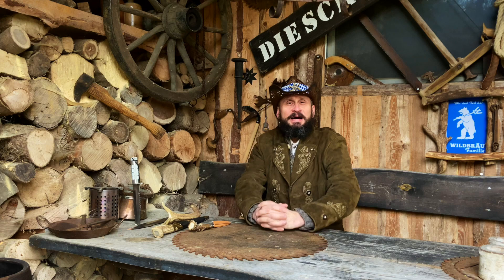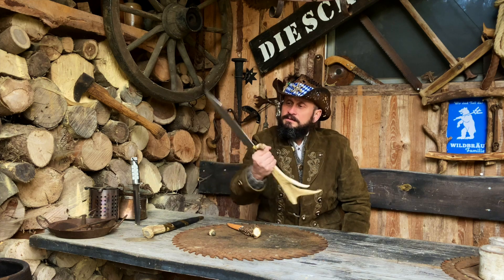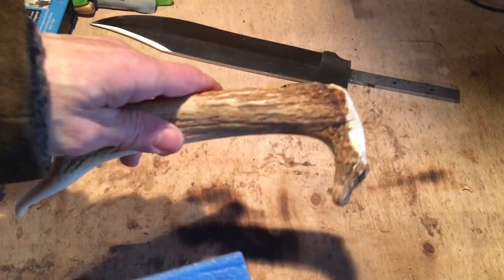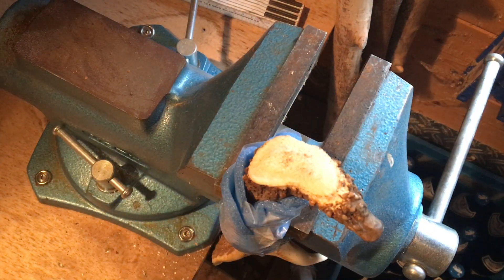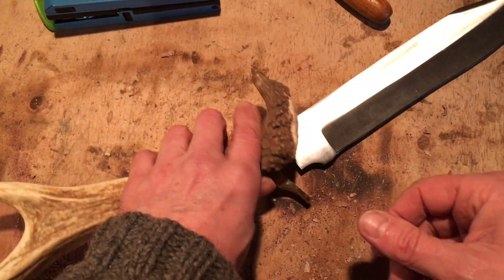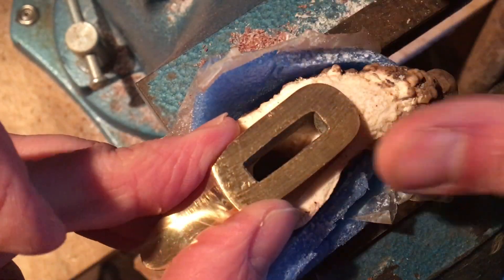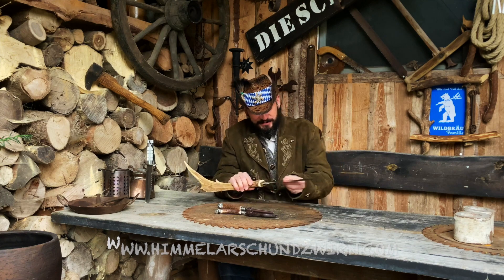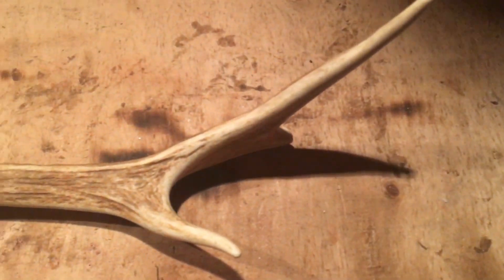Messer bauen, Hirschfänger, Riesen Monster Bowie Knife bauen, traditionelle Bayerische Messer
Coole Messer bauen heuten den gewaltigsten Hirschfänger, ein Riesen Monster Bowie Knife, traditionelle Bayerische Messer

🏴‍☠️Werbung🏴‍☠️
Zum Trachtenmesser von HIMMEL ARSCH UND ZWIRN
…und wo gibts die coolsten Trachten Lederhosn?
Natürlich auch bei Himmel, Arsch und Zwirn am Tegernsee

Bei den folgenden Links handelt es sich um Affiliate Links, wenn Ihr mich unterstützen wollt, stöbert ein bisschen durch Amazon, bestellt was hübsches, das kostet euch nicht mehr und ich freue mich darüber!

Stetson Cowboyhut (Der wahrscheinlich Beste von Allen!)

Bayerisches Halstuch (Das wahrscheinlich Beste von Allen!)

Petromax Loki 2

El fuego Sierra

El fuego Arizona(Der große Bruder!!)

DeWalt Akkuschrauber mein Liebling!

Japanische Zugsäge

Festool Stichsäge

Petromax Schmiedeeiserne Pfanne

Ein herzliches Dankeschön an euch alle denn ohne euch wäre das hier nicht möglich!￼

Rednecks machen Rednecksachen!
Hier geht es zu den T-Shirts und Klamotten der Schrauberbuam die ich euch ganz besonders ans Herz legen möchte:

🏴‍☠️Werbung🏴‍☠️
🛠Zum Schrauberbuam Shop🛠

Ich steh einfach auf diese Sachen und man soll sich ja gegenseitig immer ein bisschen unterstützen, Gell!!😊

In diesem Sinne:
Kauft’s koa Glump, dann müsst’s weniger wegschmeißen!